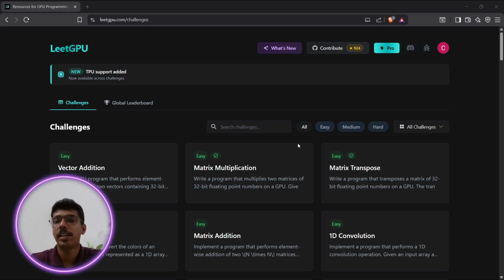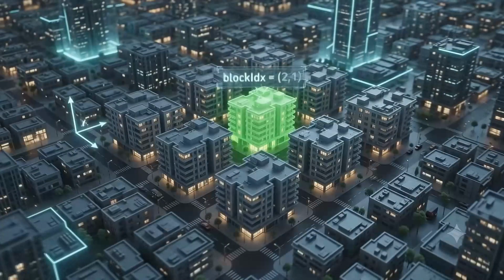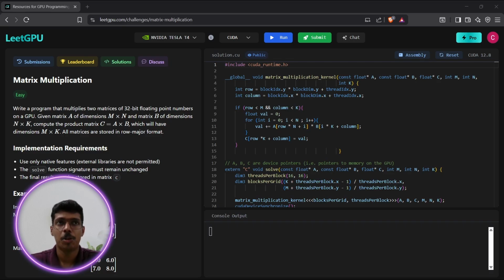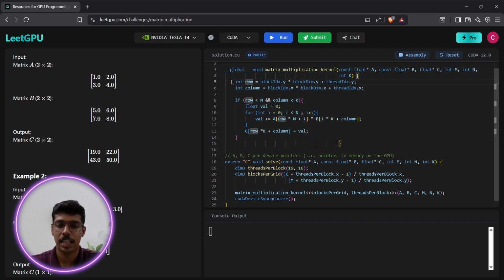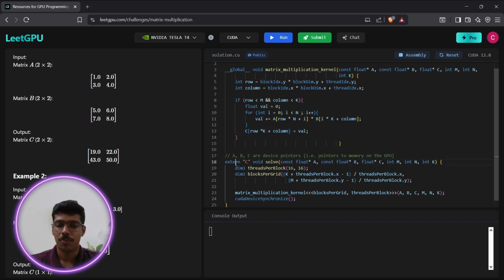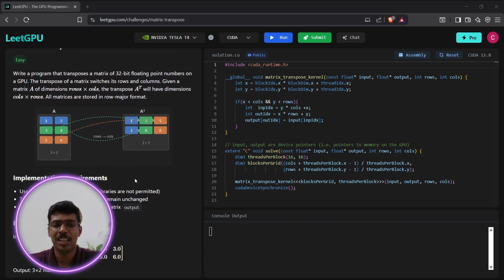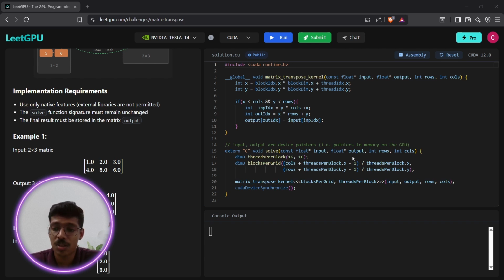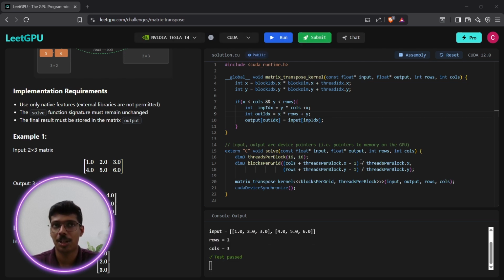I Thought Matrix Transpose Was Easy... Until CUDA Proved Me Wrong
Think CUDA is just about writing kernels?

In this video, I solve two real LeetGPU challenges using CUDA on an NVIDIA Tesla T4:

✅ Matrix Multiplication
✅ Matrix Transpose

Along the way you'll learn:

• CUDA thread indexing
• Grid and block configuration
• Row-major memory layout
• Matrix multiplication on GPUs
• Common transpose indexing mistakes
• How LeetGPU works

If you're learning CUDA, GPU programming, machine learning systems, robotics, computer vision, or AI infrastructure, these are foundational concepts you'll use repeatedly.

One small indexing mistake caused me to get a wrong answer on the transpose challenge. I'll show exactly what went wrong and how to avoid it.

Chapters:
00:00 Cold Open
00:45 What is LeetGPU?
02:00 CUDA Refresher
04:00 Matrix Multiplication
08:30 Matrix Transpose
12:30 Side-by-Side Comparison
13:30 Key Takeaways

Platform Used:
• LeetGPU
• NVIDIA Tesla T4
• CUDA C++